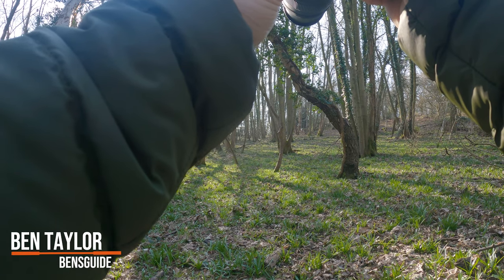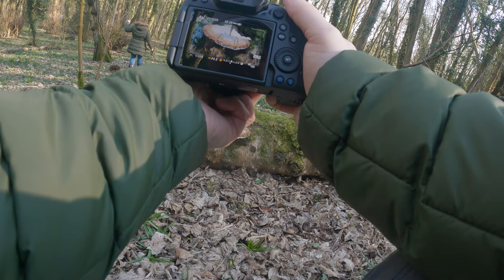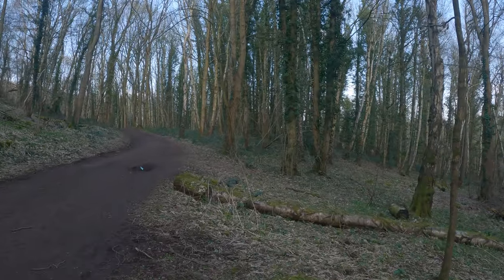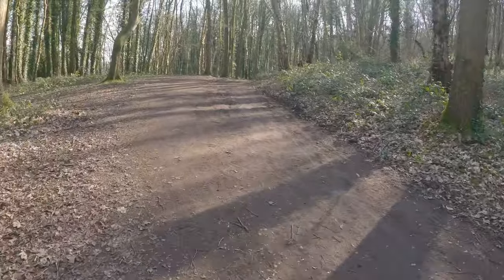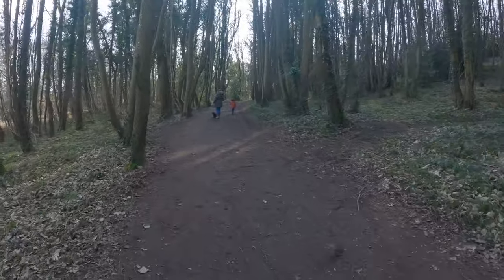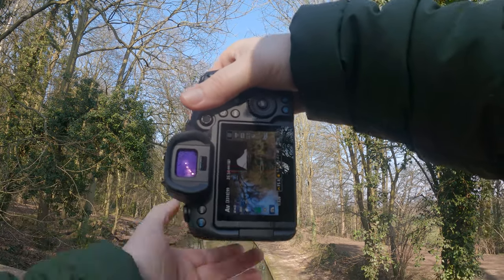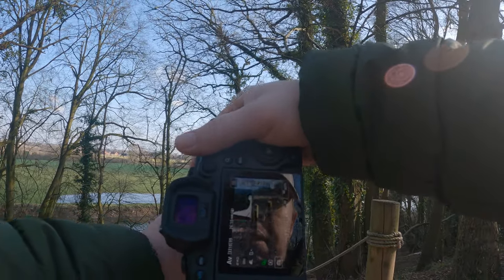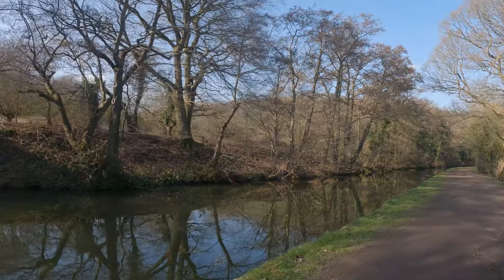Canon EOS R6 - Woodland POV Photography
Join me today for some relaxing POV Photography through a local woodland on a photo walk with my Canon EOS R6.